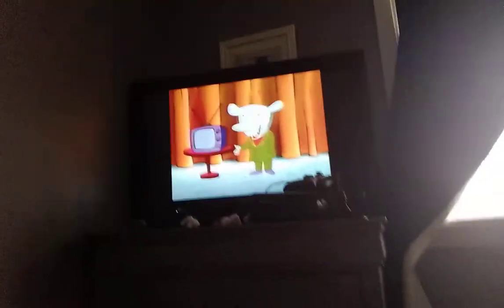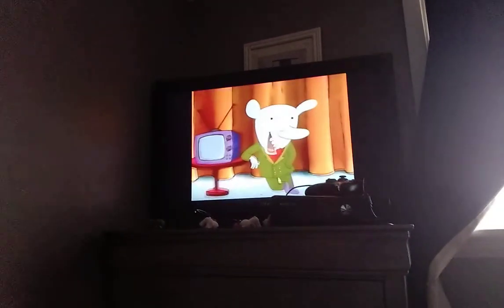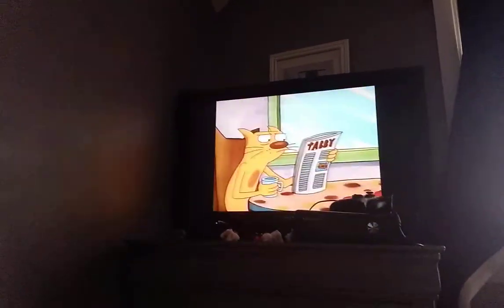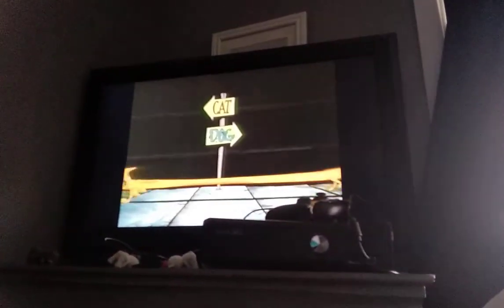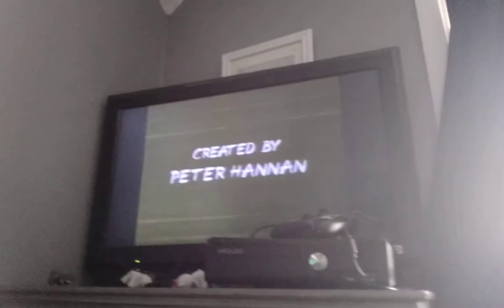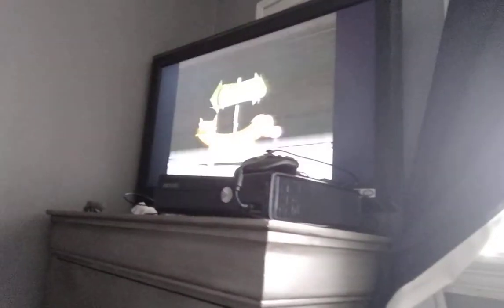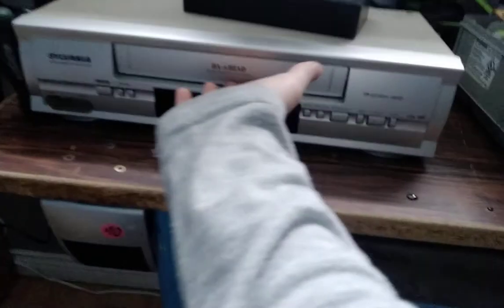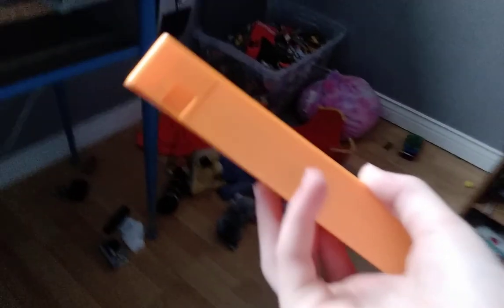my rugrats movie VHS tape (damaged)